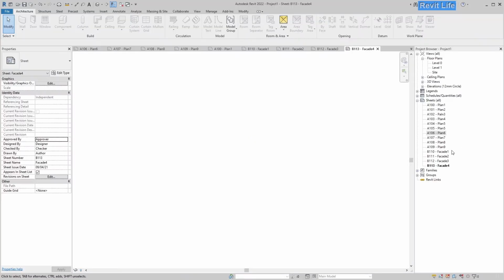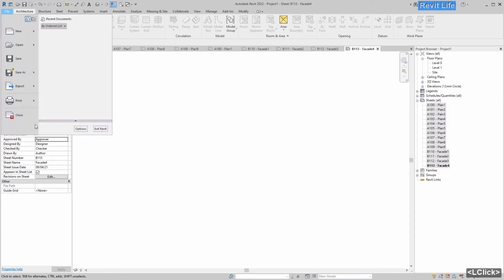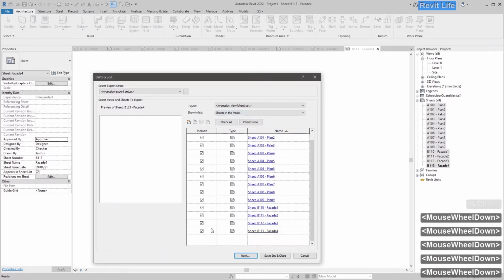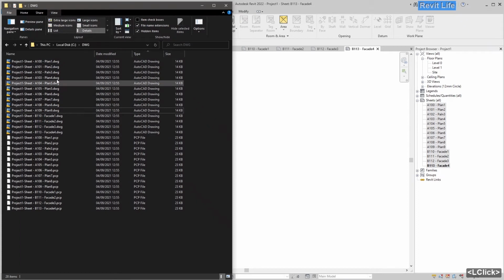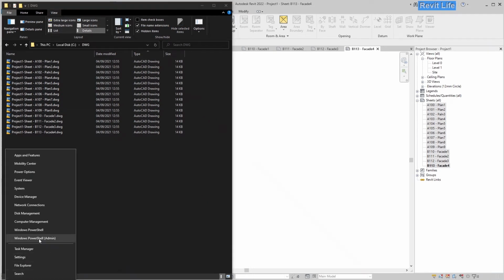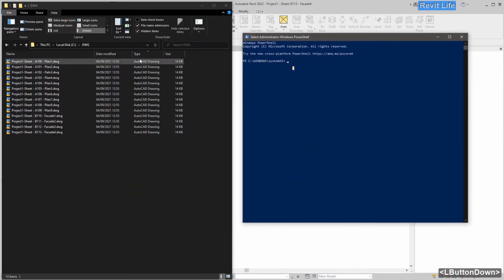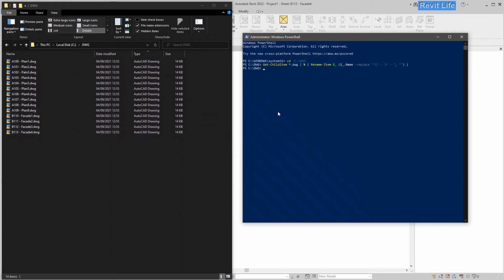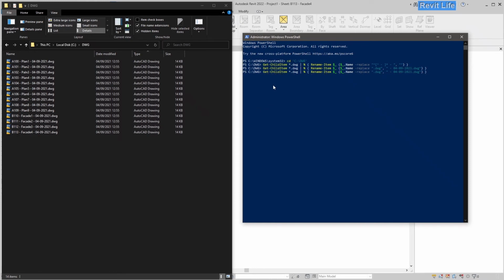Instantly rename all exported .dwg or .pdf files - Revit tutorial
Copy scripts in PowerShell and press Enter
1. cd 'enter here your directory of .dwg files'
2. Get-ChildItem *.dwg | % { Rename-Item $_ ($_.Name -replace "^[^ - ]* - ", "") }